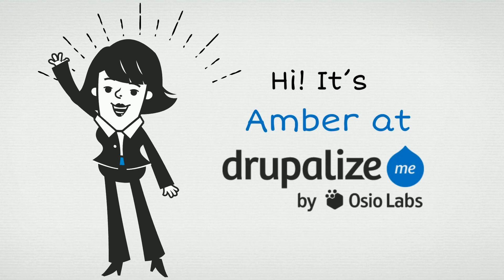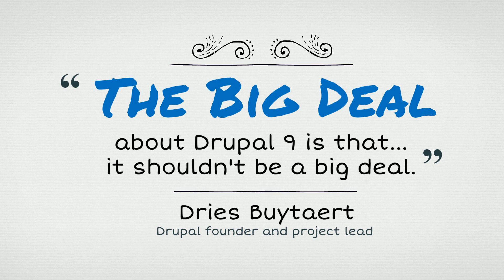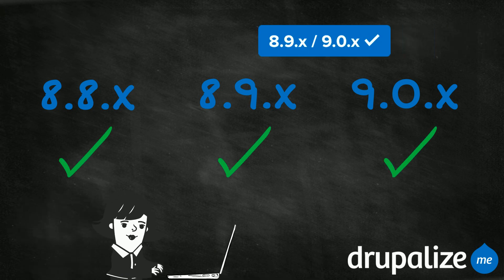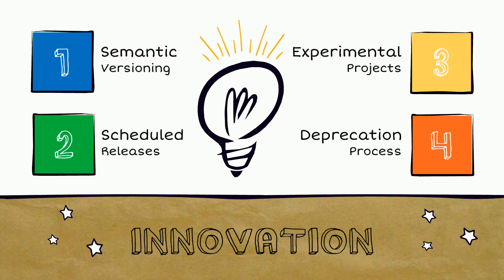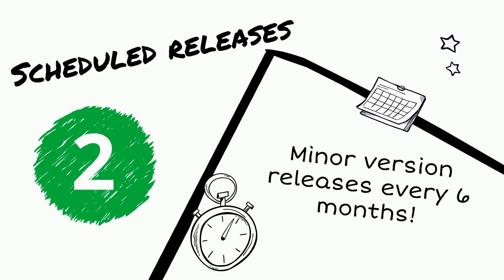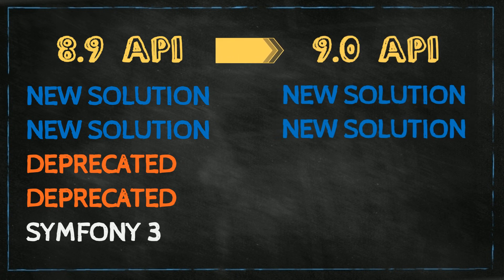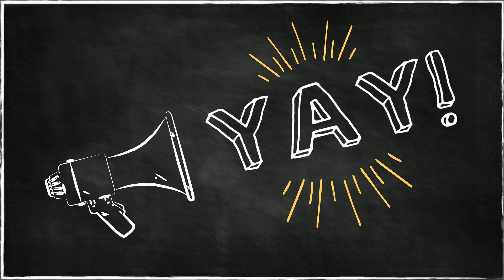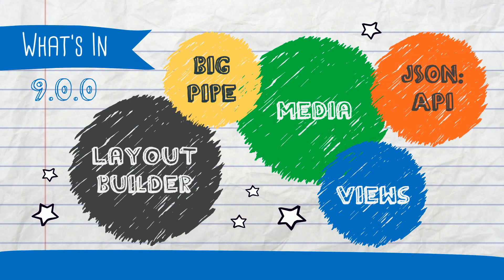What's the Deal with Drupal 9?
Are you ready for Drupal 9? to learn more about the latest version of Drupal.

Some content derived from slides of The State of Drupal 9, by @gaborhojtsy. Present your own State of Drupal 9 talk using